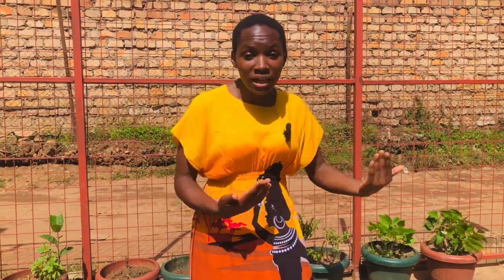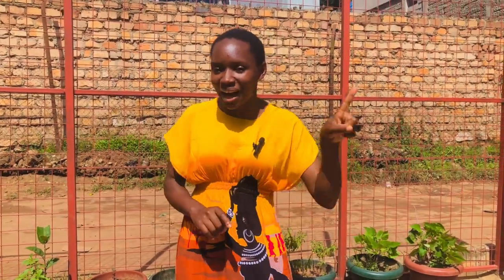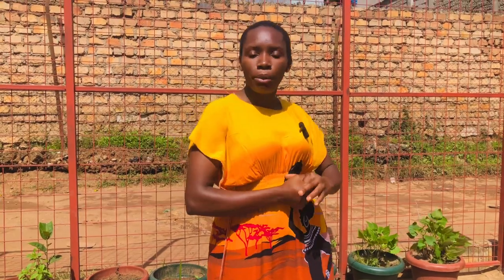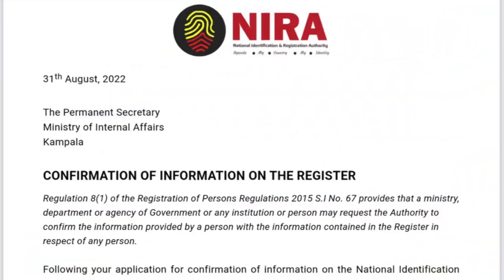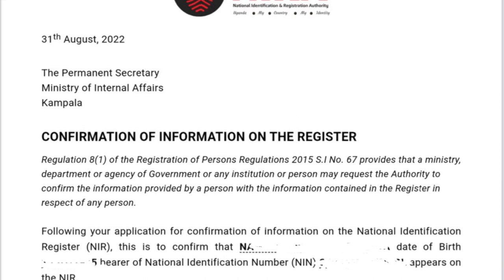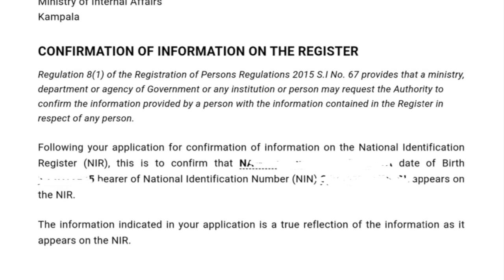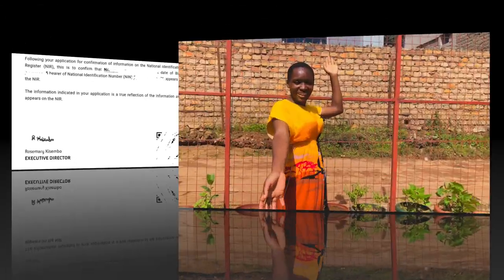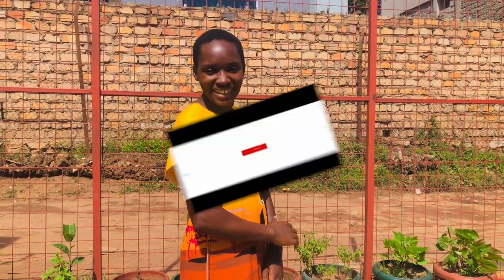Get Epassport without National ID in Uganda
Just grab this document and Get Epassport without National ID in Uganda.